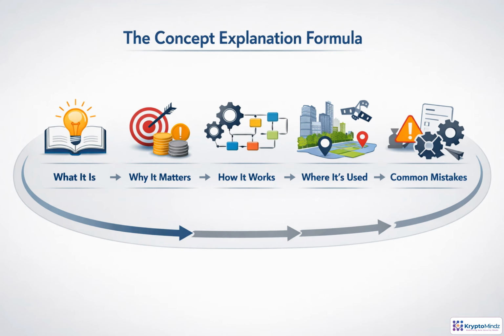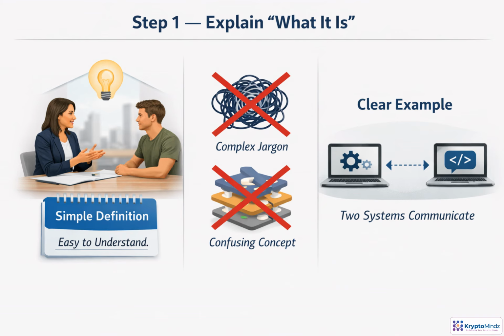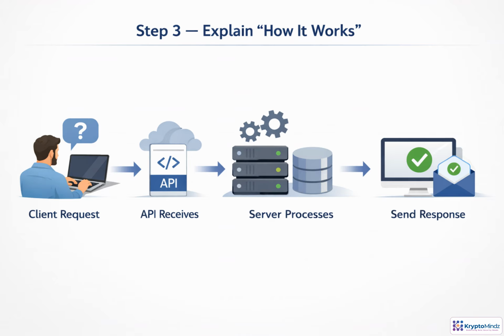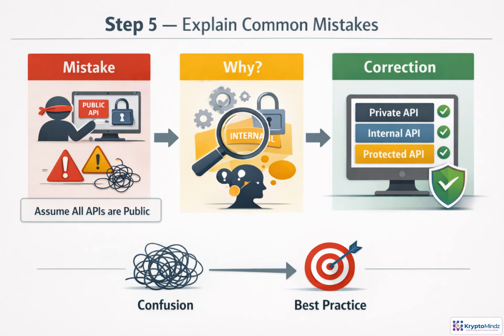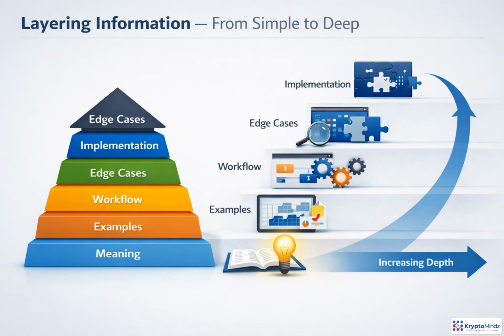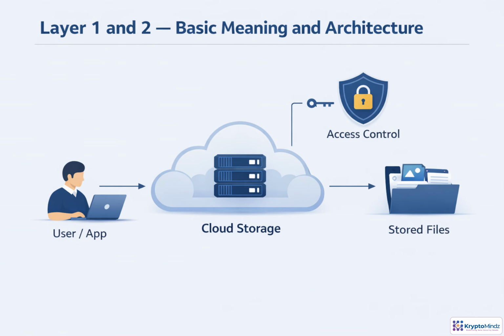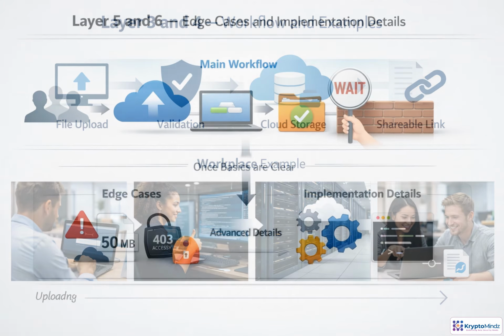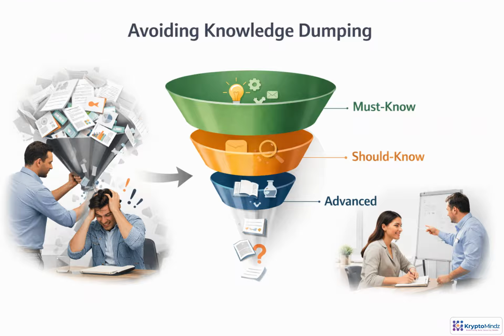How to Structure Technical Explanations That Learners Follow | Module 3.1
Technical expertise can feel clear in your mind but confusing to your audience. In this Module 3.1 lesson, learn how to structure technical explanations into a simple, teachable sequence that helps beginners stay focused, understand faster, and build confidence step by step.

This practical framework for trainers, subject matter experts, technical leaders, and corporate instructors covers how to:
- Start with a plain-language definition learners can repeat back
- Explain why the concept matters through real business or technical pain points
- Show how it works through a simple, sequential process
- Use practical examples involving APIs, payments, apps, and automation
- Identify common learner mistakes and explain how to avoid them
- Decide what to teach now and what to reserve for advanced discussion

The lesson follows earlier work on confidence, presence, and voice control. The focus now shifts from sounding confident to making complex technical ideas organized, practical, and easy to follow: foundation first, core concept next, example after that, and advanced details only when the learner is ready.